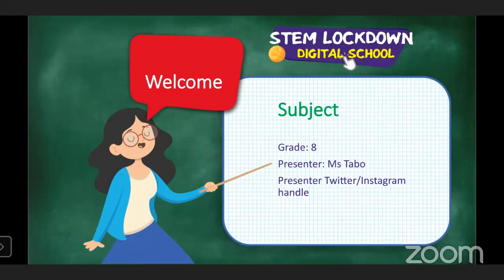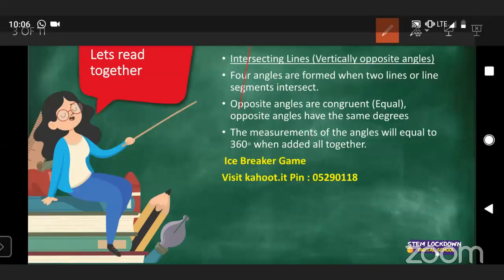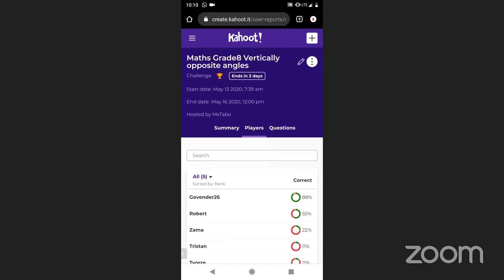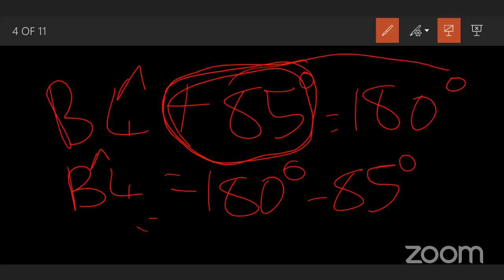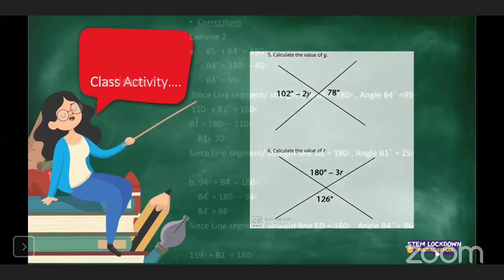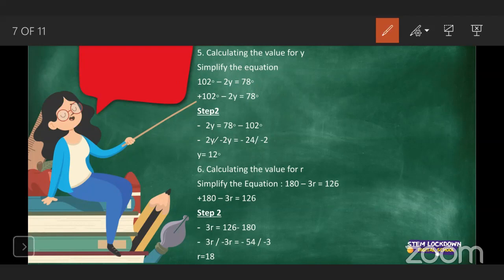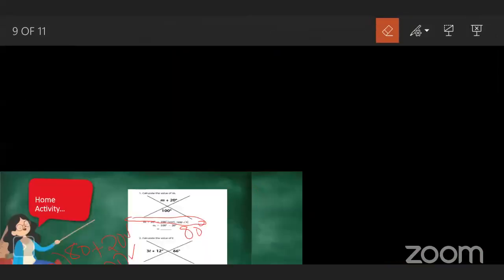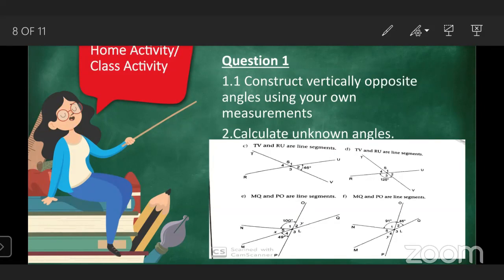Grade 8 Maths 13 May 2020 Vertically Opposite Angles